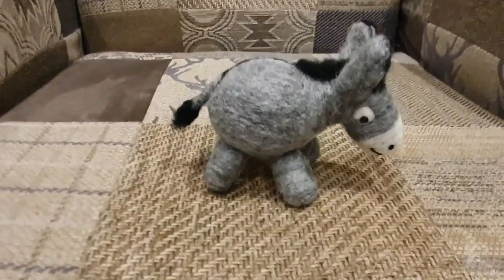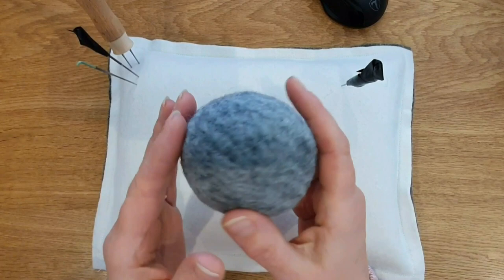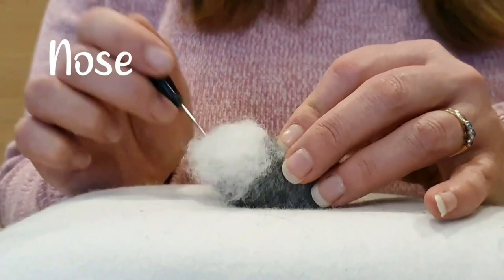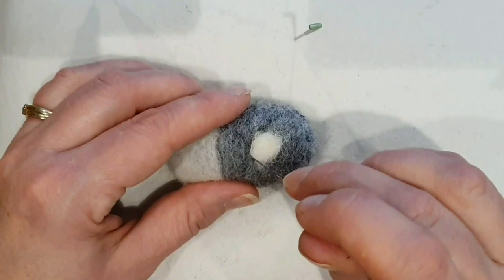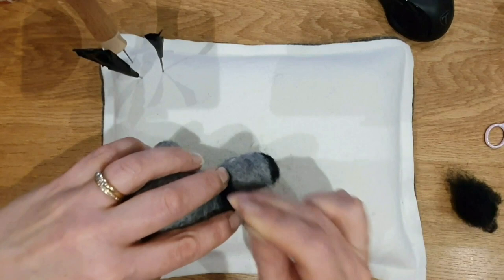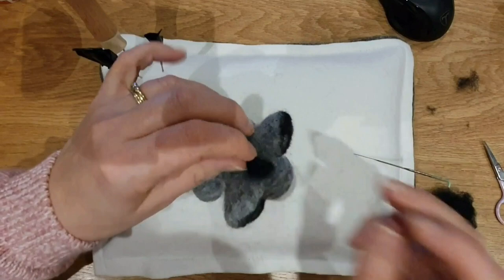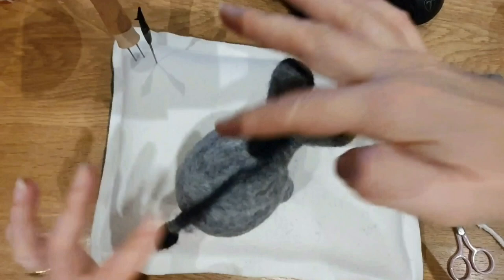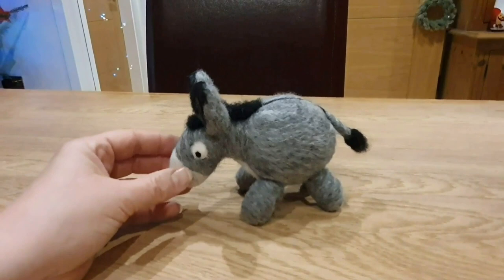Fantastic Needle Felted Donkey Full Tutorial | Beginner Project | Needle Felted Wool Animals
In this video I lead you through this really easy needle felted donkey with close ups and talking all the way through.